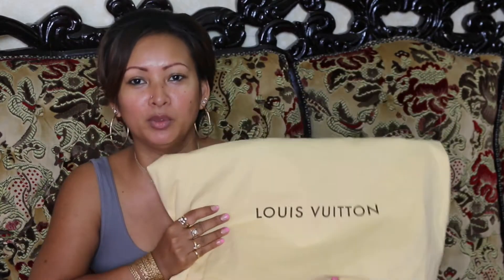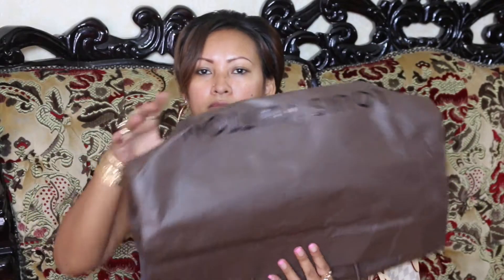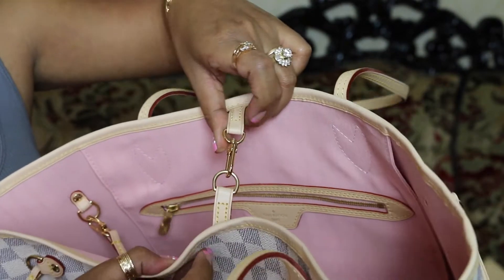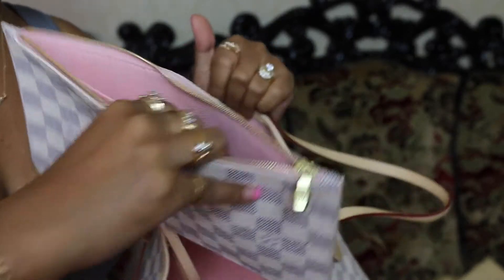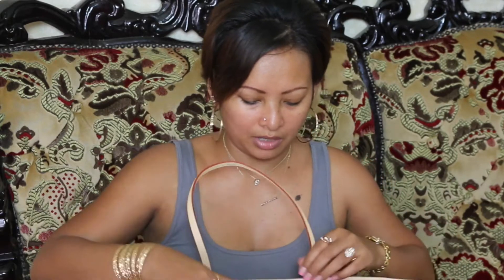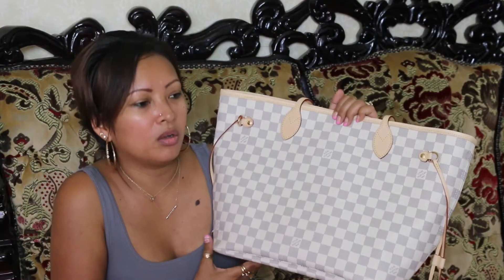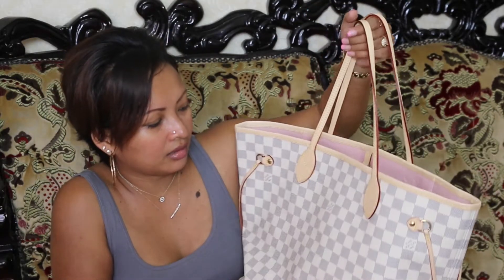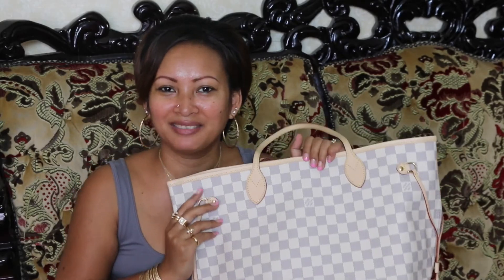Unboxing: LV Neverfull MM Damier Azur Rose Ballerine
This video is about LV Neverfull MM Daimer Azur in Rose Ballerine which is belong to my older sister but she was very nice enough to let share it with everyone and I hope that this video help those of you that are thinking of making a purchase on this bag find it helpful.